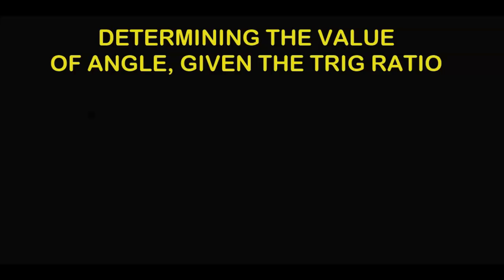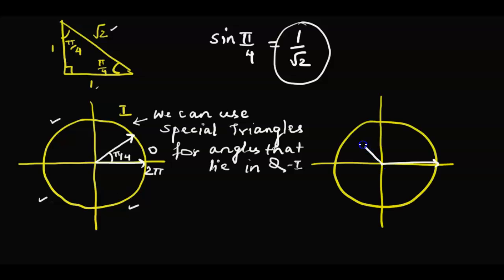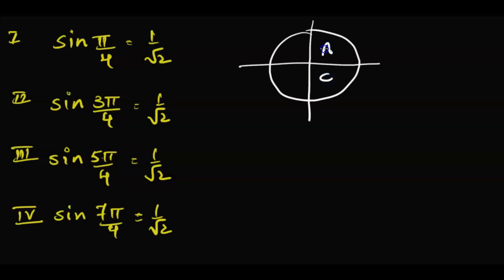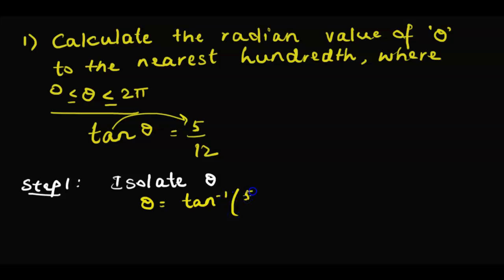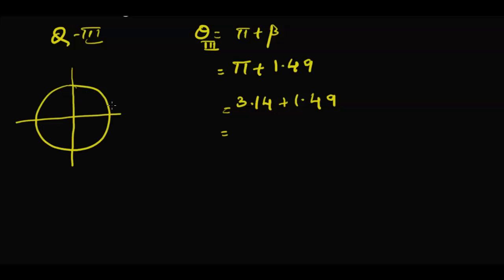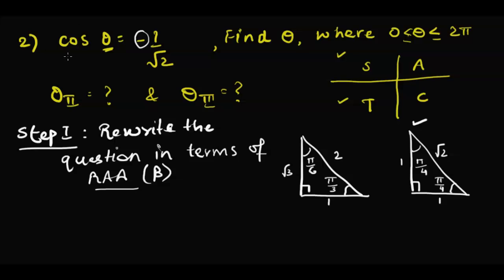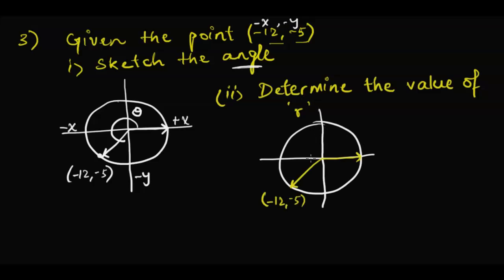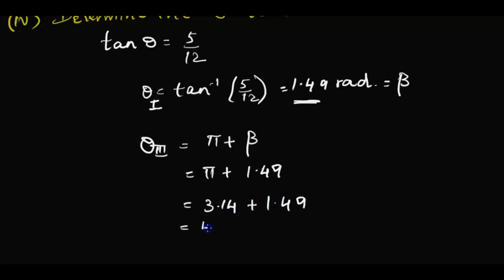Lesson 7 Determining the angle in radians when trigonometric ratios are given